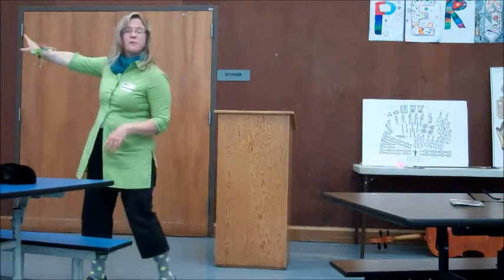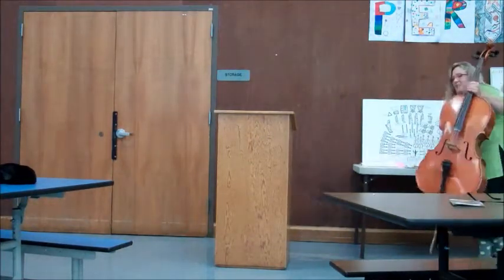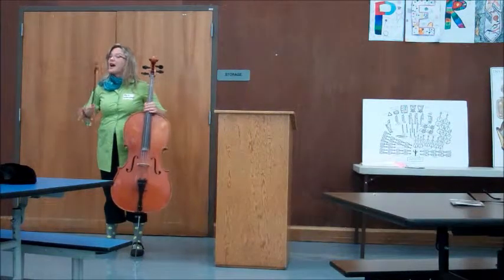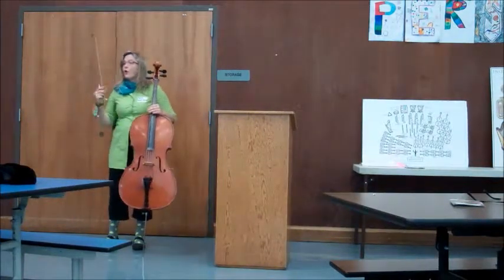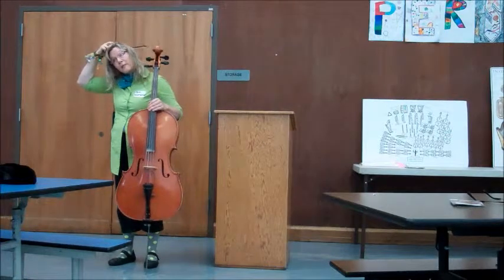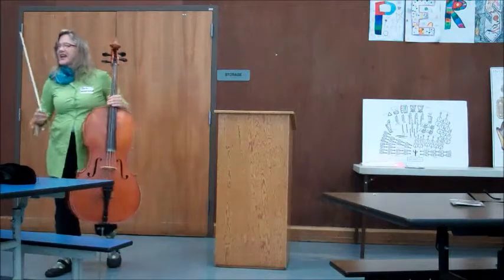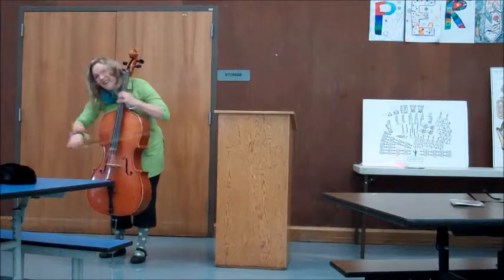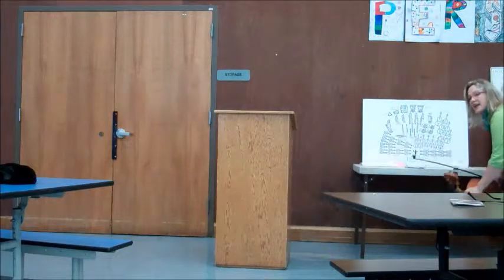Docent Training 2012 - Part 3